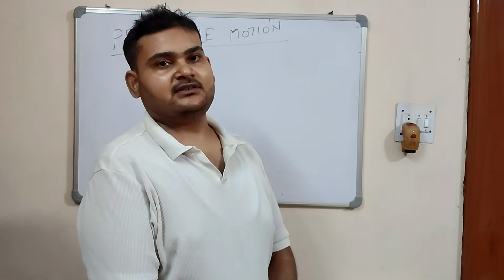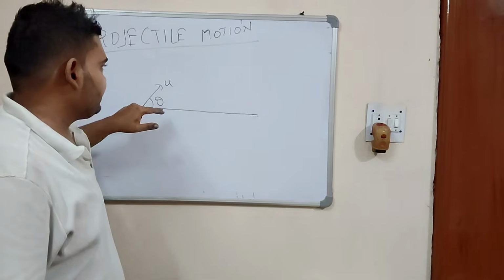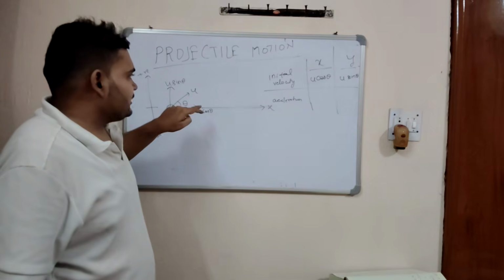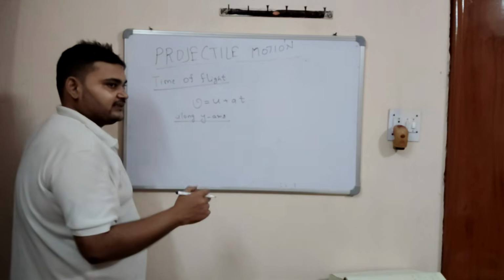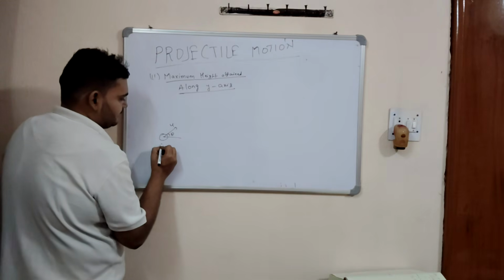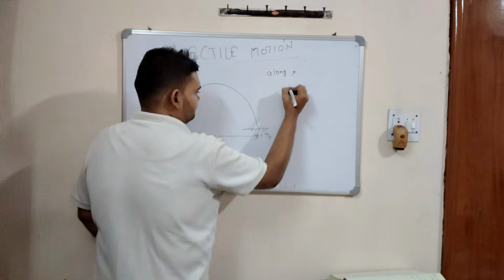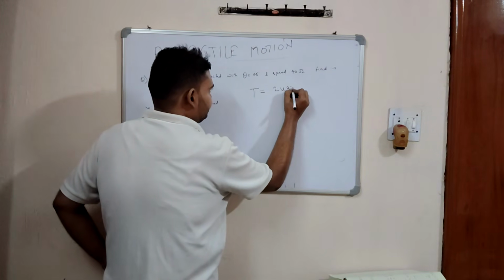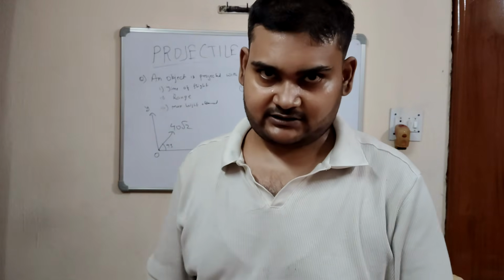Physics Demo lecture